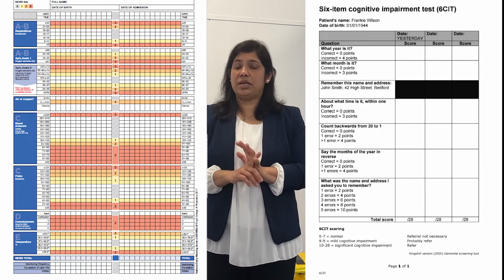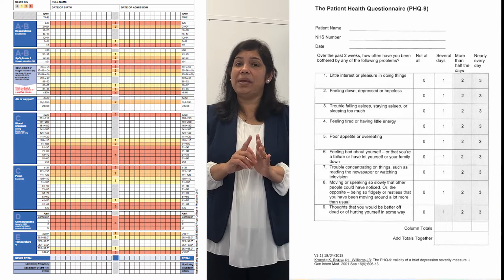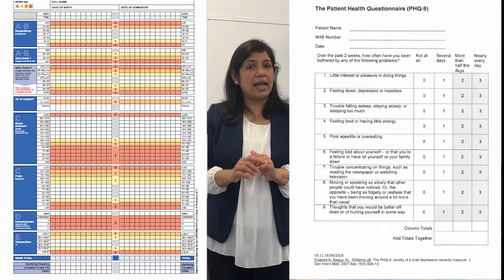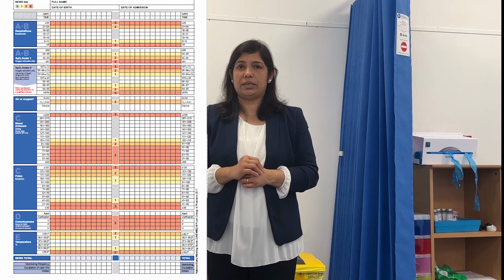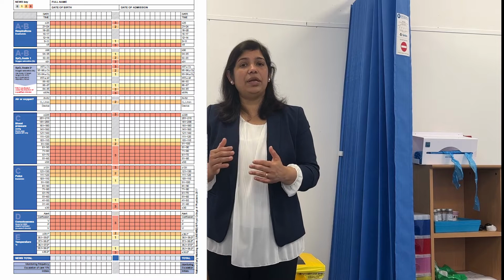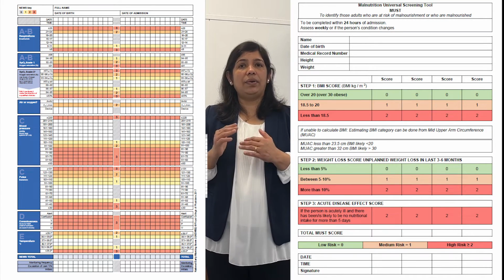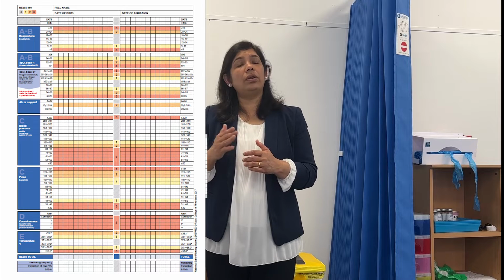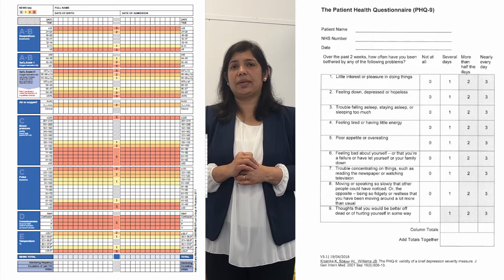NMC OSCE complete stations & timings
In this video, we dive deep into the crucial aspect of NMC OSCE complete stations and timings.

video to support our commitment to advancing healthcare education.